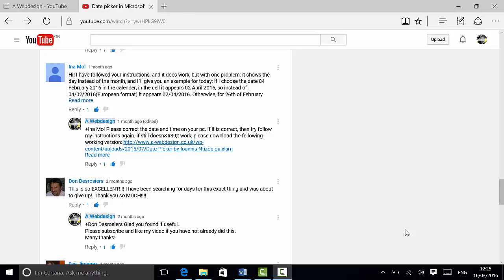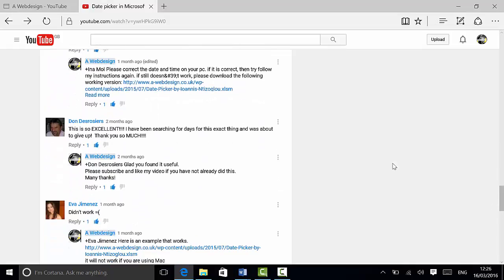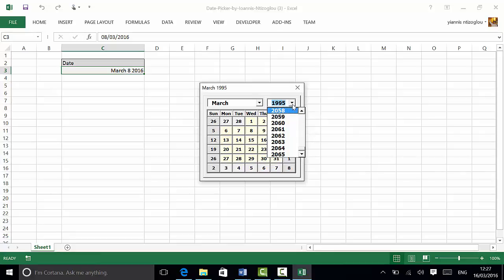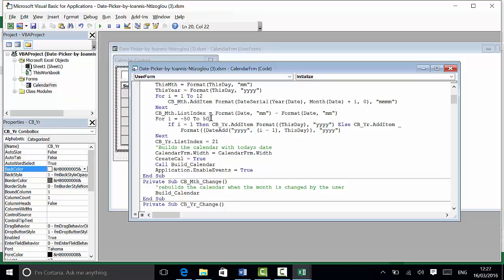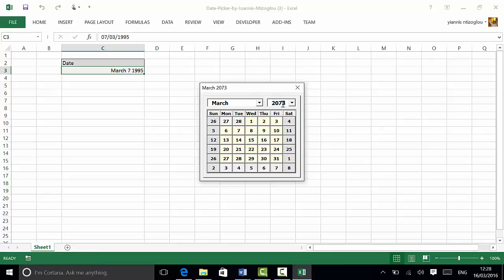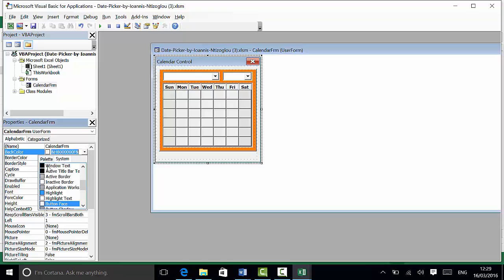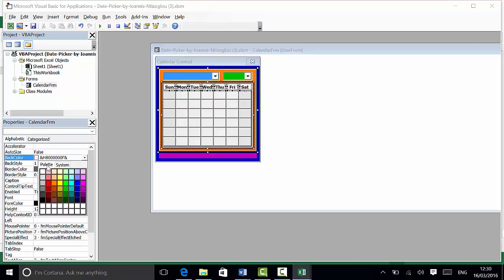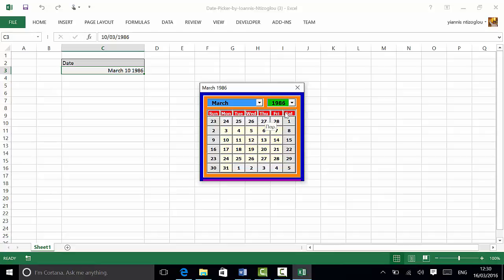Data Picker in Excel - Change the Year and the colours